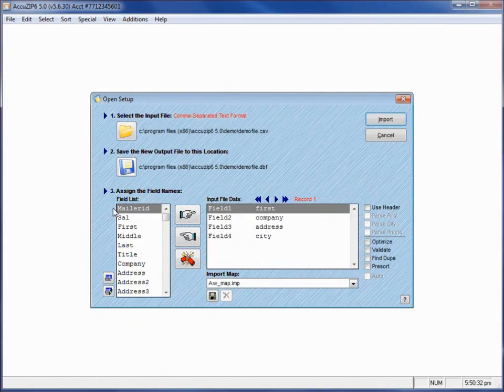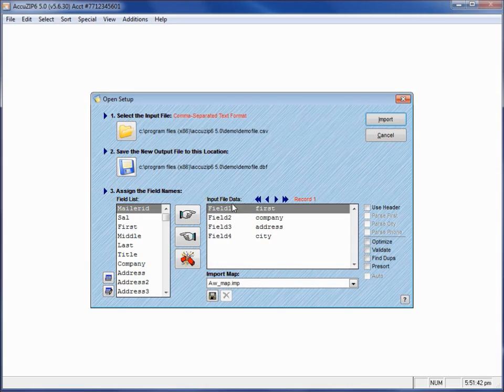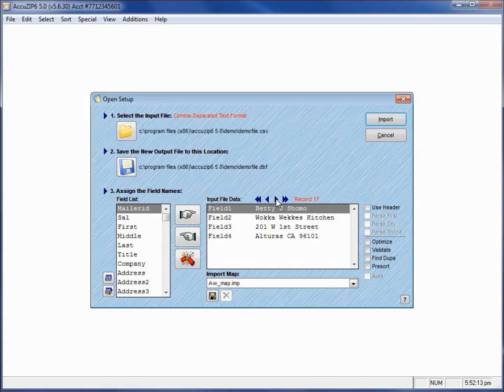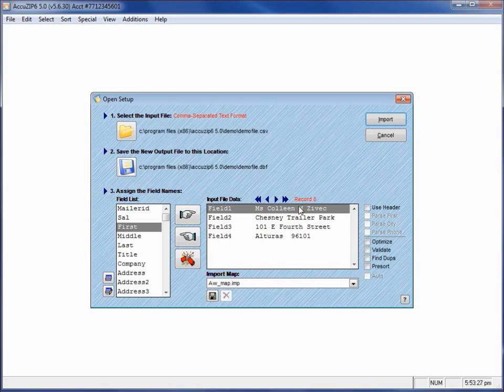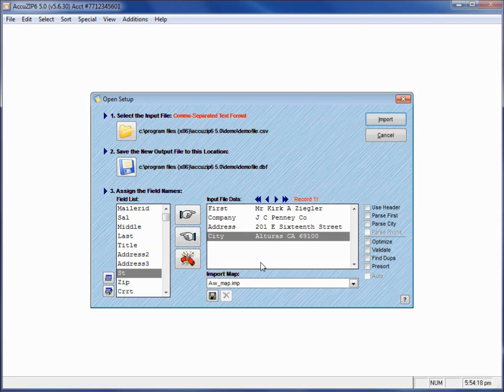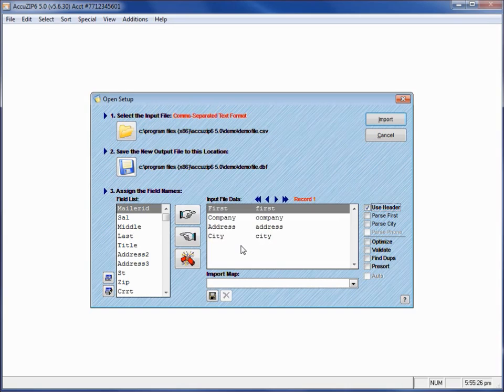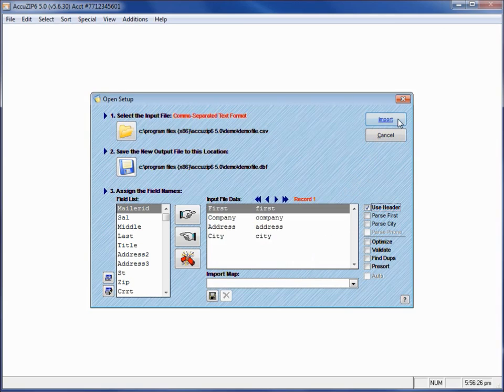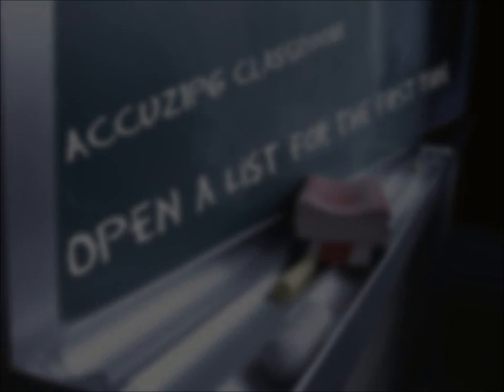AccuZIP6 Tutorial: Open List 2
Part 2 of the Open Setup feature in AccuZIP6